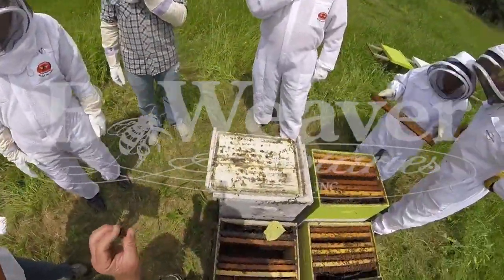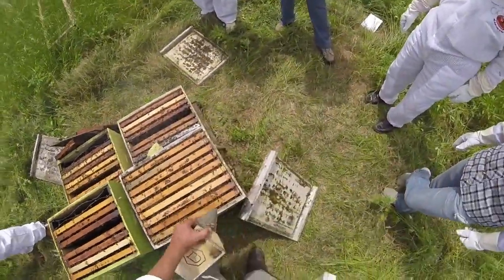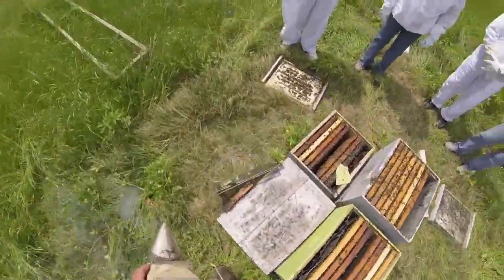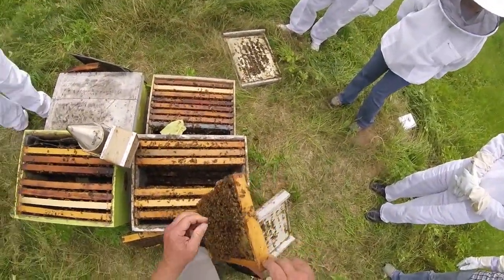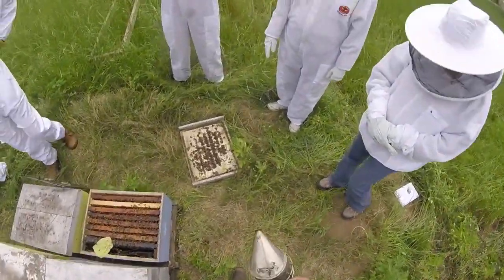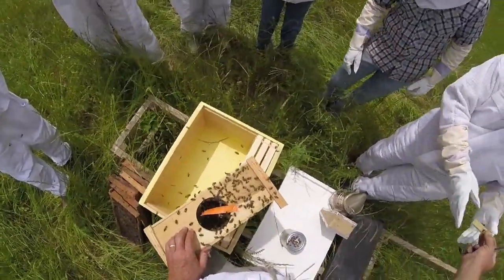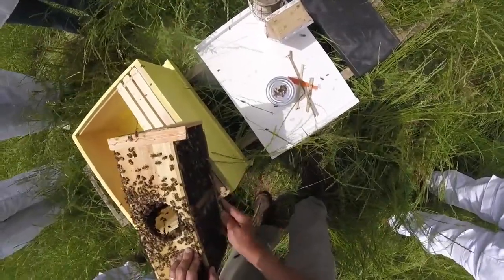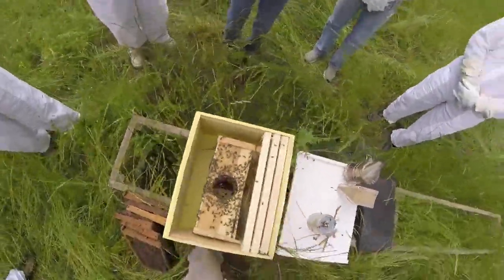Group Lesson April 6 2016 Part 6